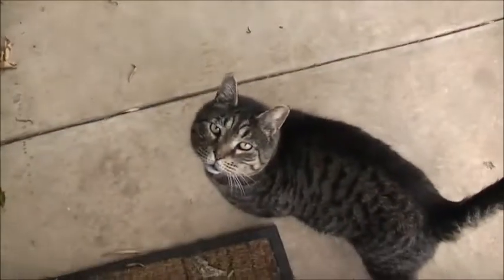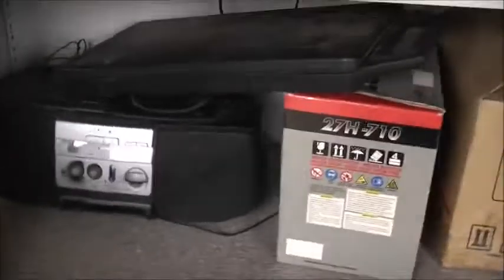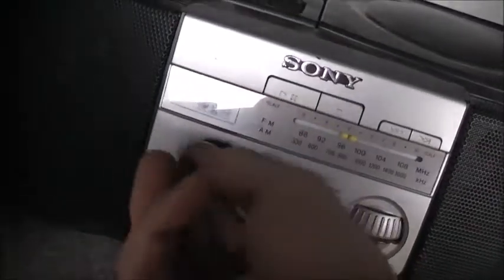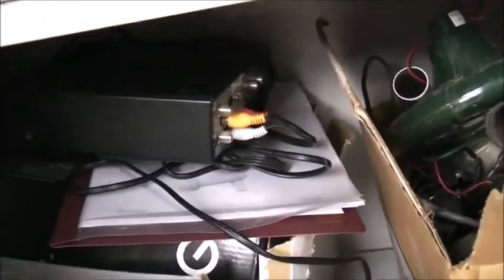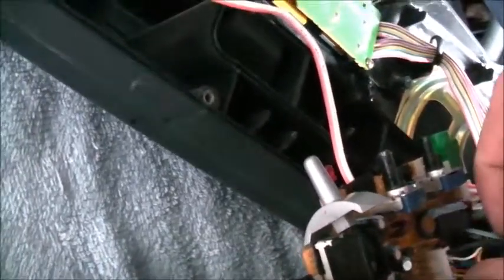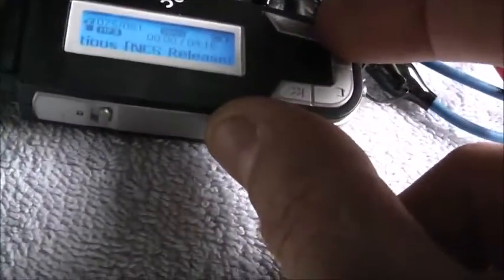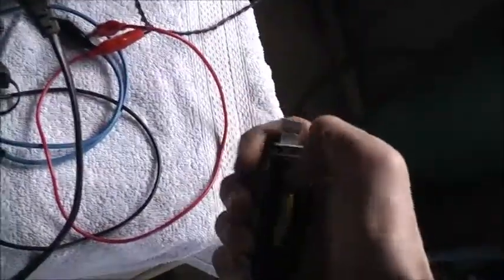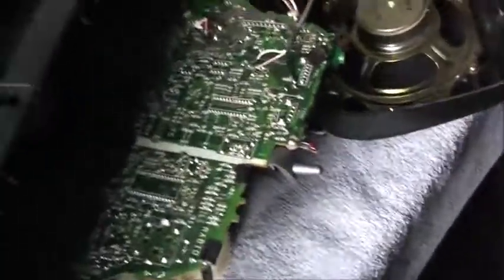Sony Boombox Line In Mod Attempt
May need to bypass Tape preamp!!